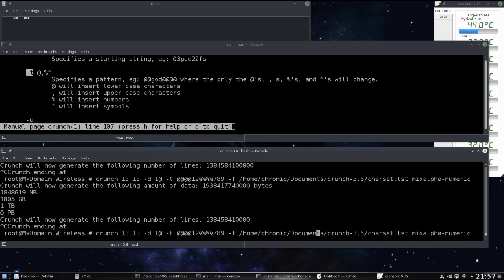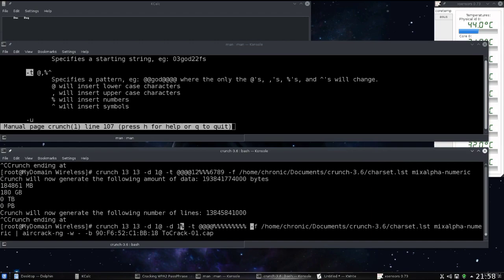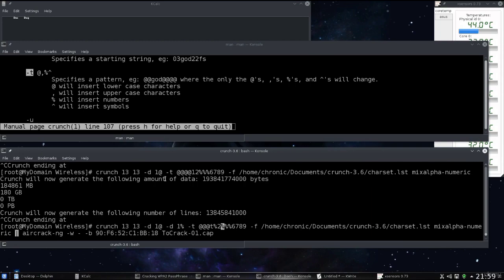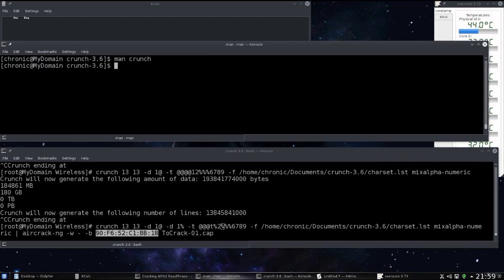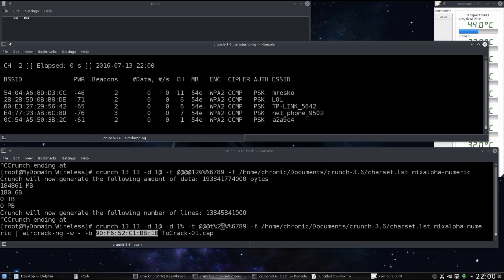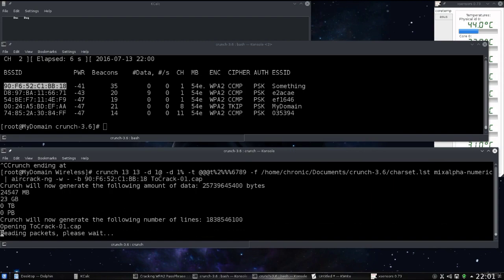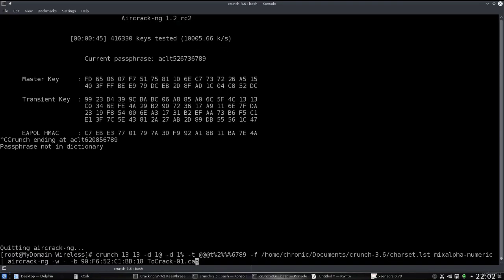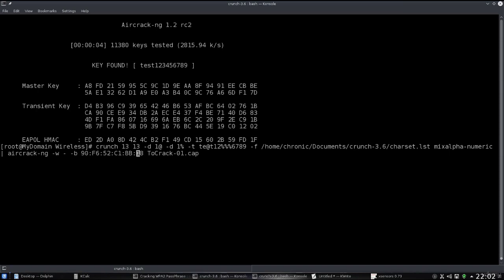027 CRUNCH PASSWORD IN combination with aircrack-ng part 1( ethical hacking)